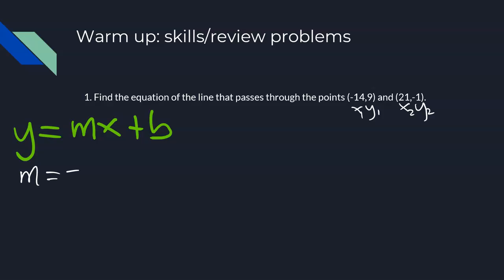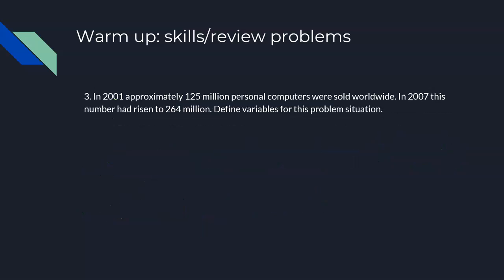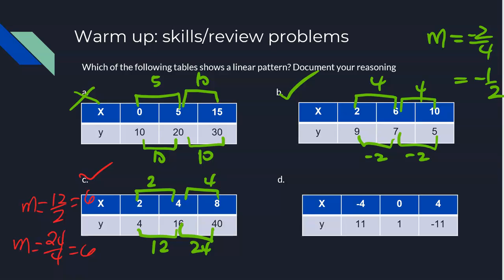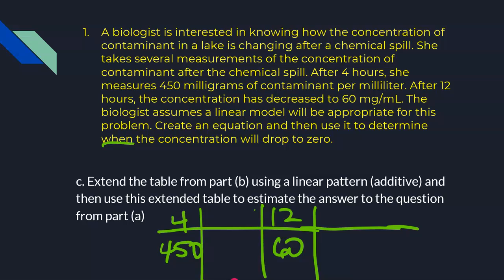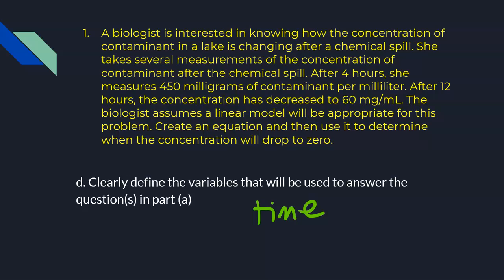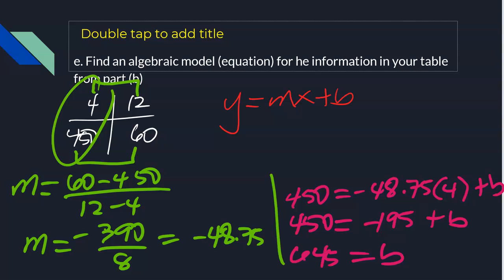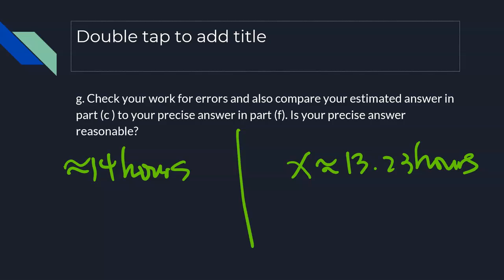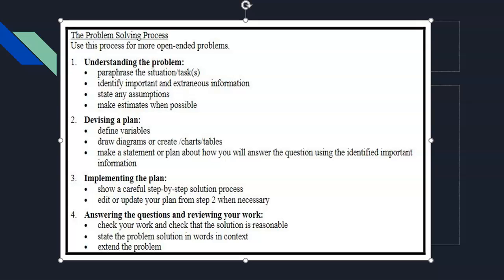Activity 2: Problem Solving